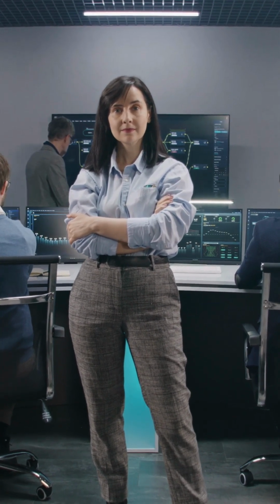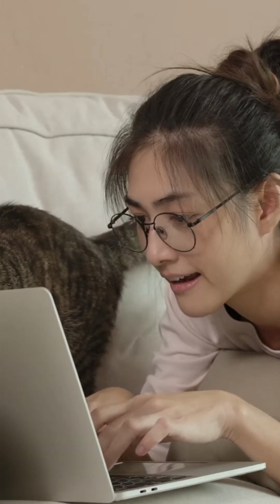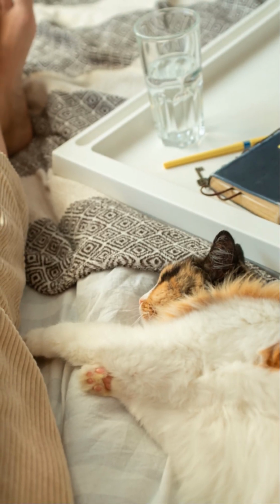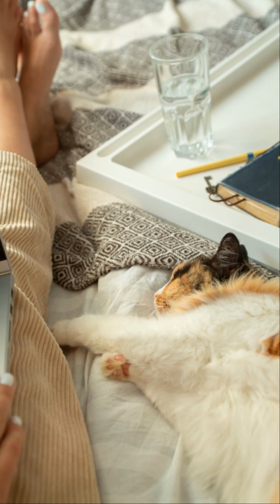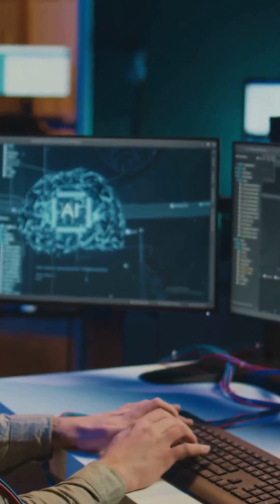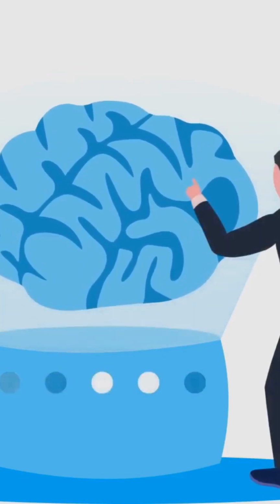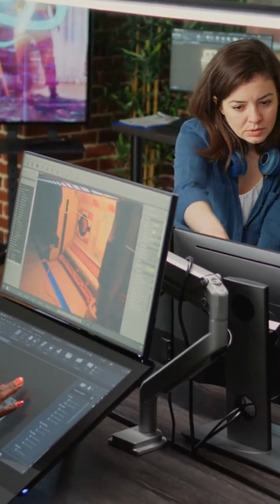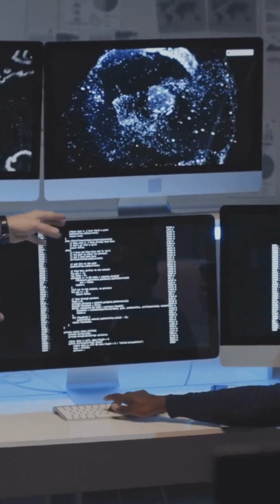Overfitting, Underfitting,Bias, Variance in ML Models